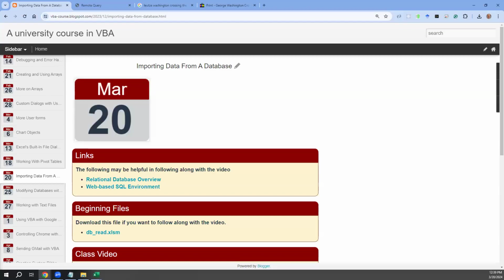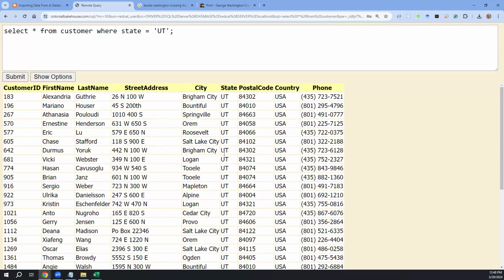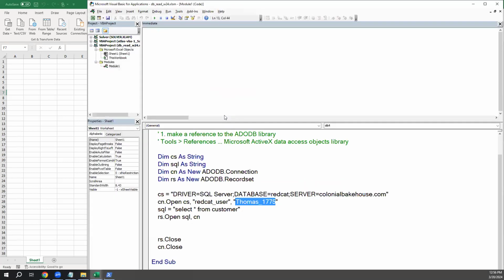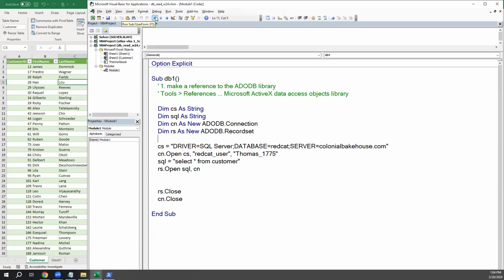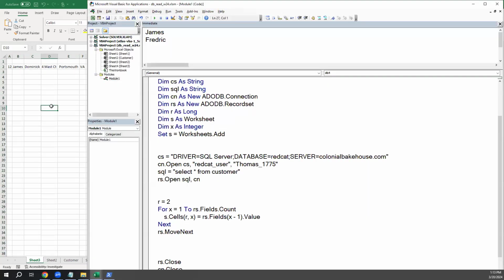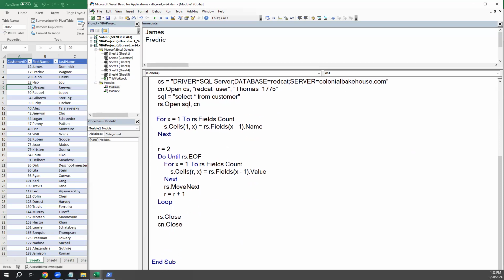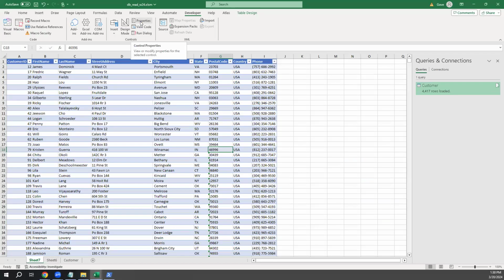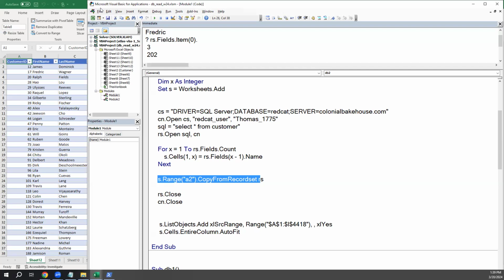VBA reading data from a database